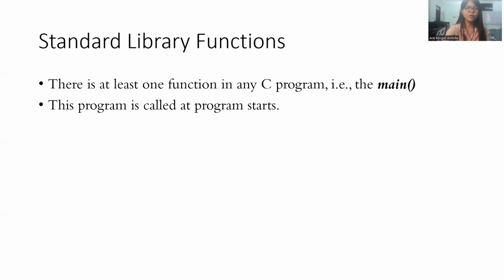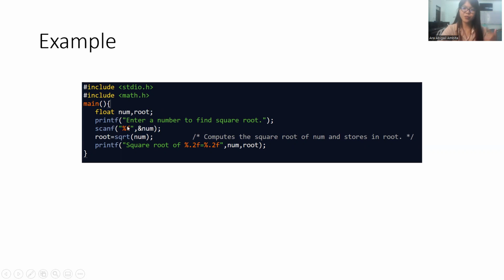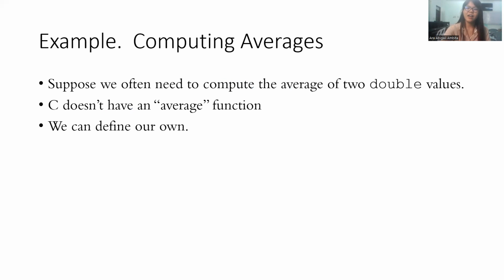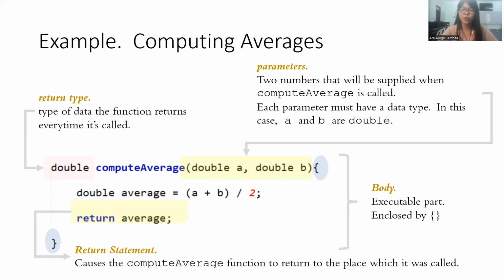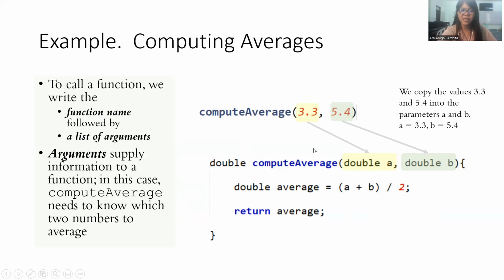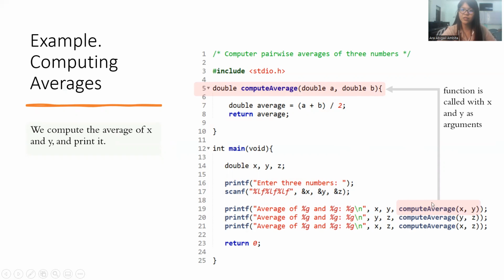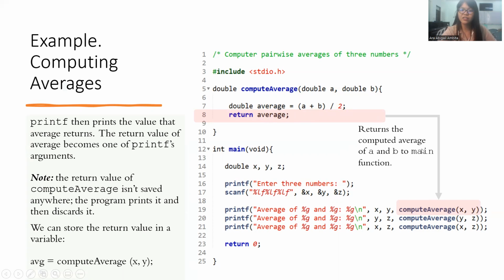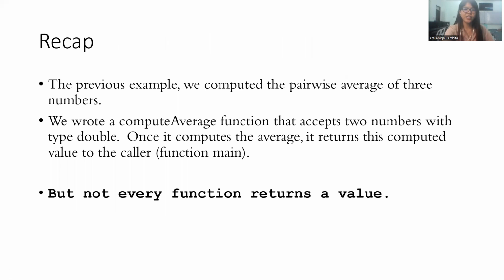Standard Library and User-Defined Functions